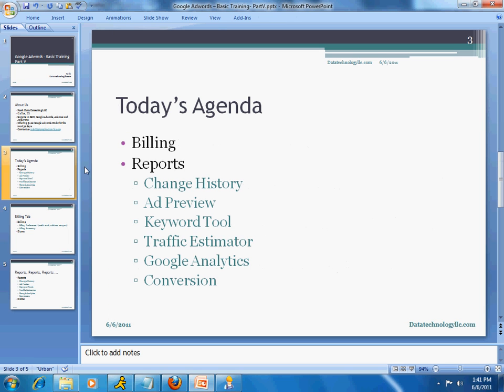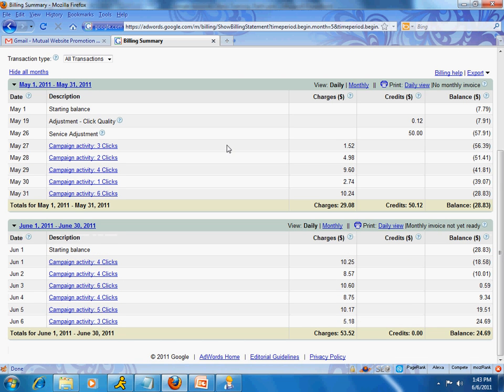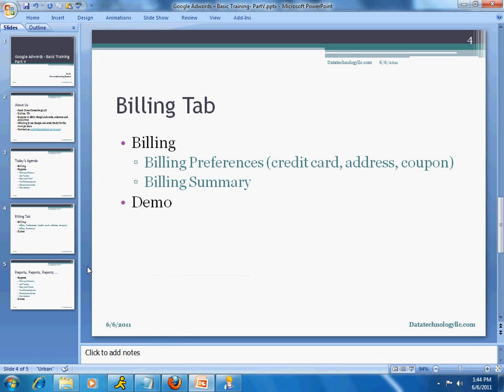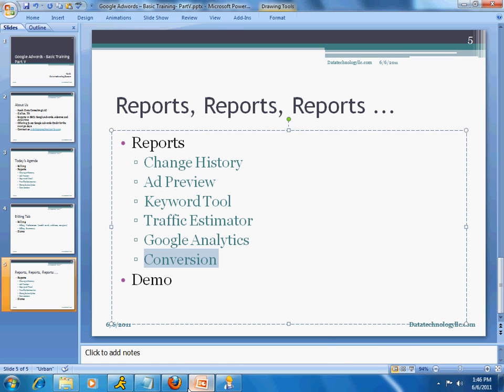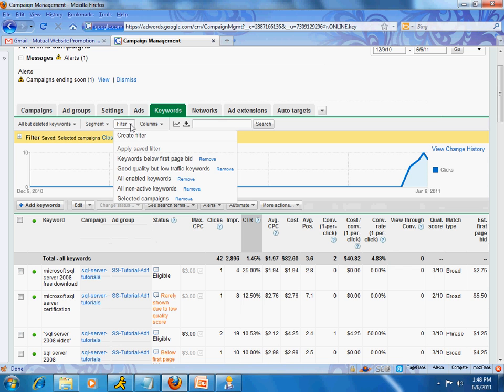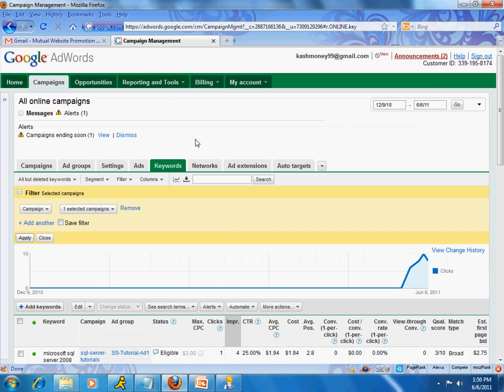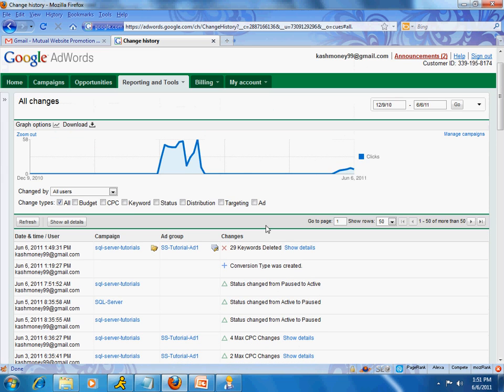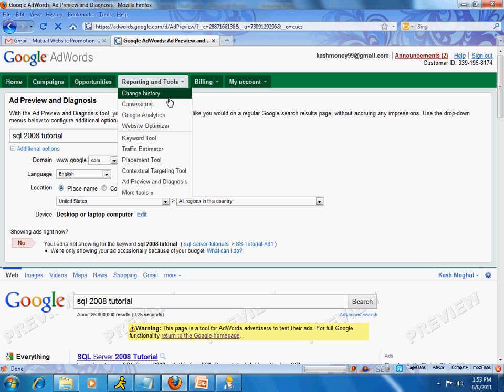Google Adwords Tutorial - Part V - What is Google Adwords?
In this Google Adwords video tutorial part 5, our SEO Ad Experts continue overview of gOogle aDwords management. We use an existing website and an AdWords campaign to highlight important concepts. Our GoOgle Ad Specialist goes over AdwOrds billing tab, keyword quality score and exact match. We spend rest of the gooGle adwoRds tutorial video discussing reports like change history, aD preview and diagnosis, keyword tool, traffic estimator and GoogLe Analytics.

Kash Data Consulting provides SEO, Seo Optimization, AdworDs Management, adsense and analytics services. We can help you understand "how to ad on GooglE" and implement an AD Words Campaign